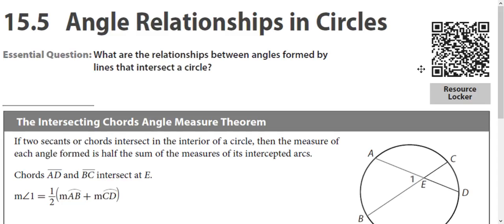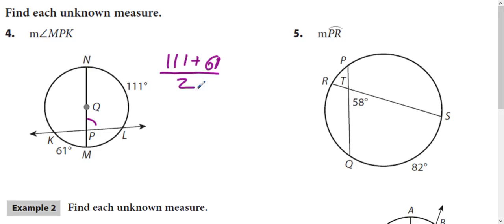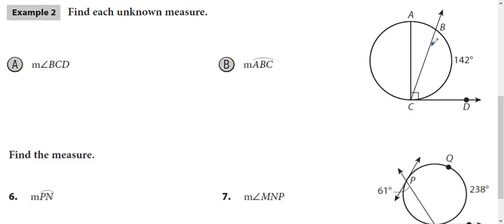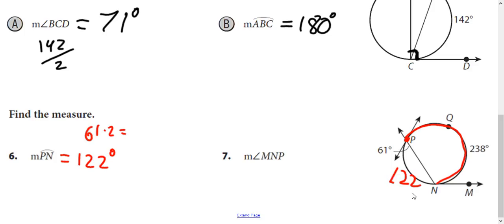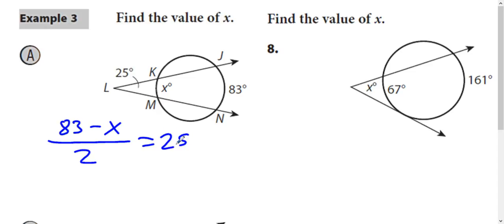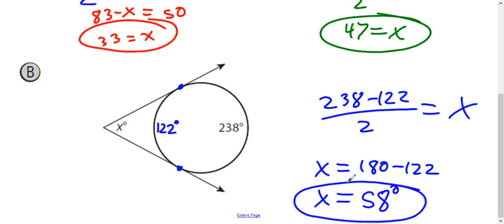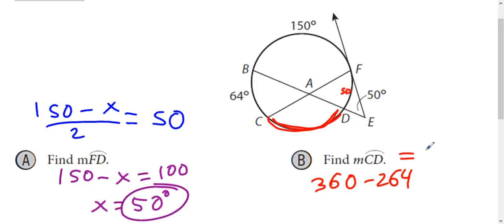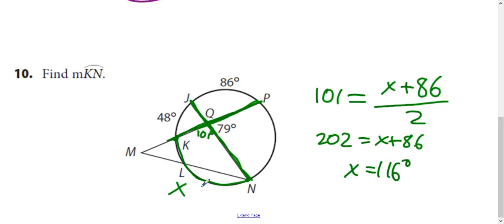Geometry Framework 7 - 15.5 notes